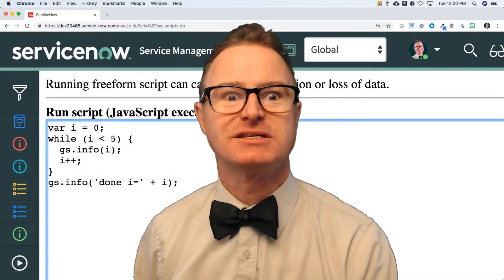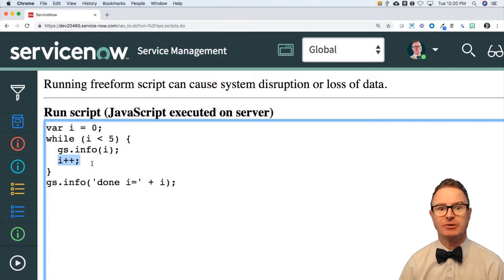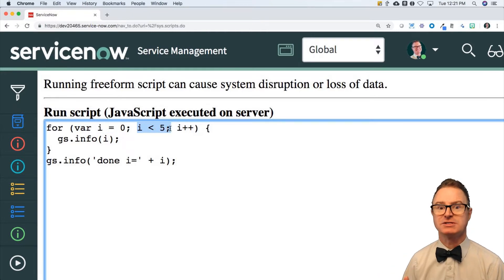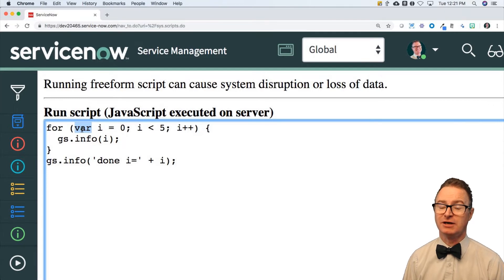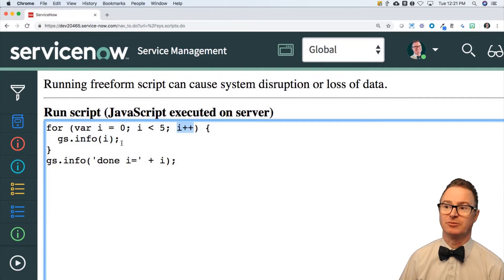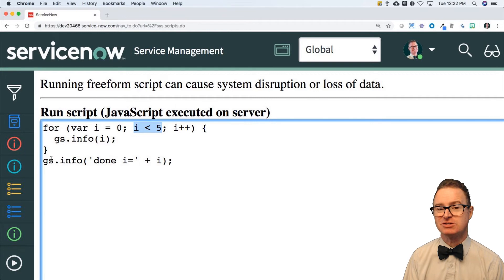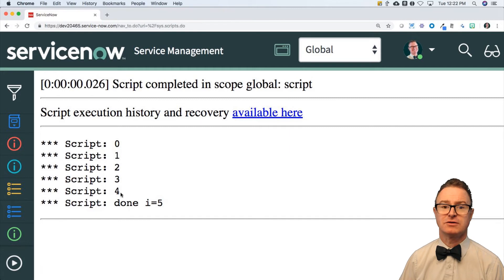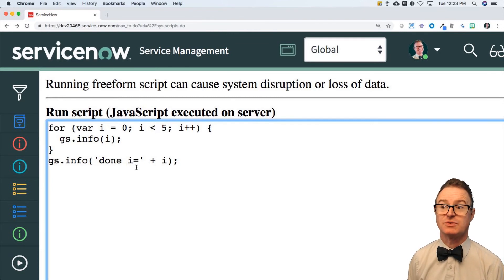Learn JavaScript on the Now Platform: Lesson 16 - The for loop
This lesson explains and demonstrates how to use the for loop to run one or more statements multiple times.